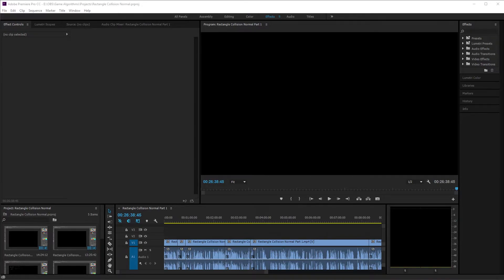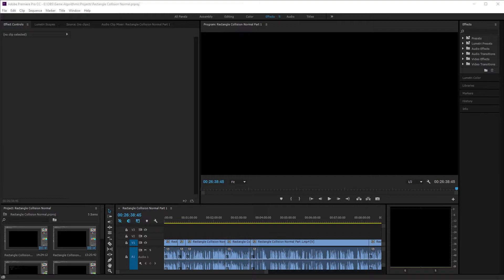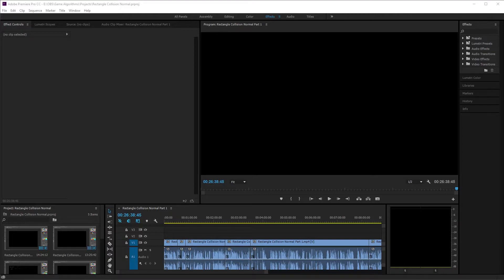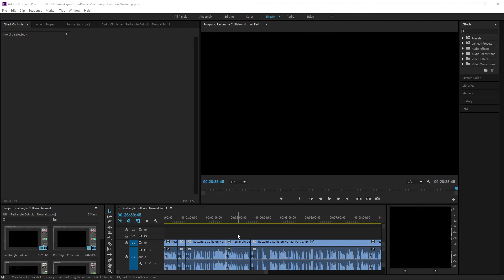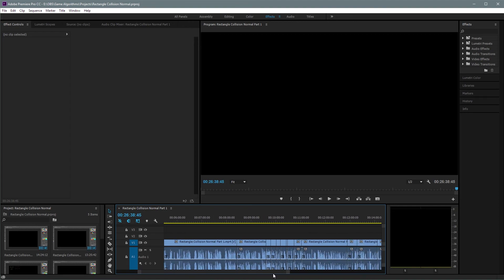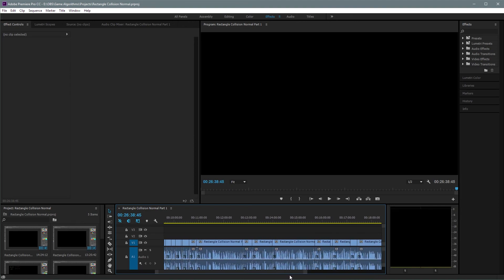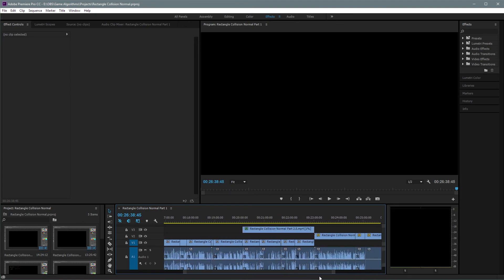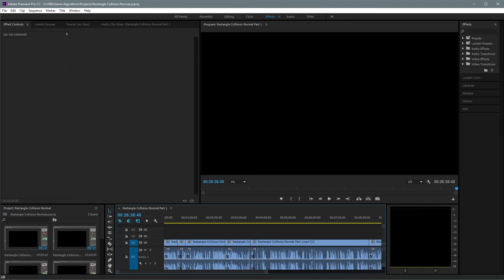[Game Algorithms] Introduction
Welcome to a new series covering Game Algorithms.  This series has similarities to the Video Game Mathematics Series, but this covers Game Algorithms.